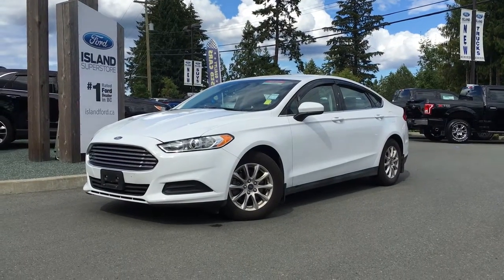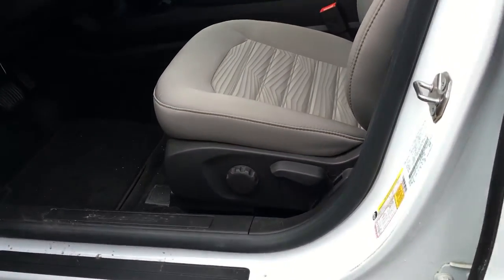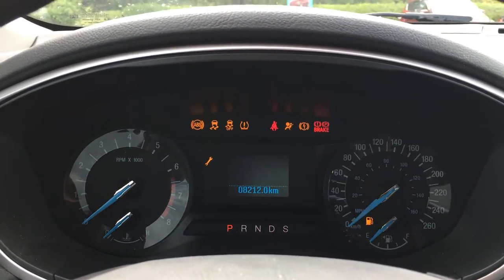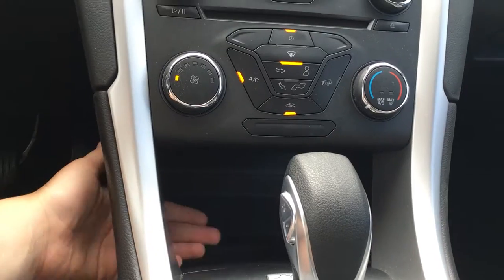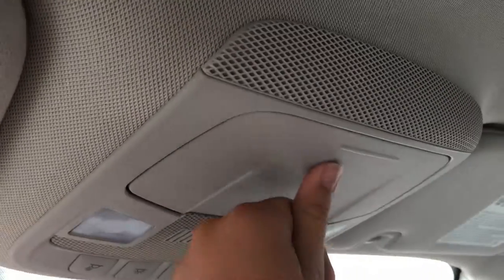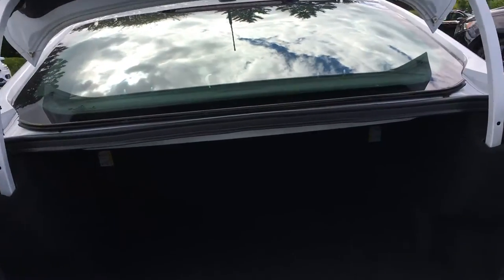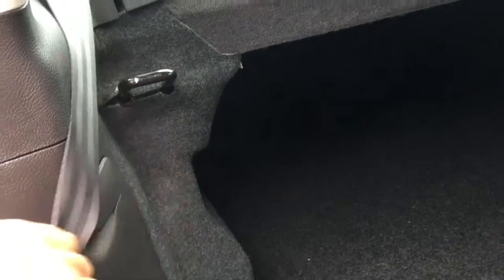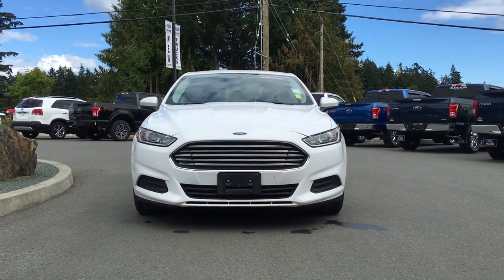2016 Ford Fusion S + Cargo Net + Power Trunk Review | Island Ford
This is a 2016 Ford Fusion 4dr Sdn S FWD with 6-Speed A/T transmission White[YZ,Oxford White] color and Gray interior color.  This video is recorded and uploaded by cDemo Mobile Inspector